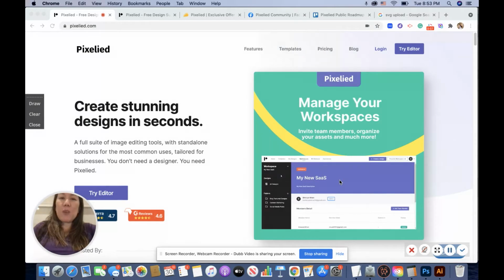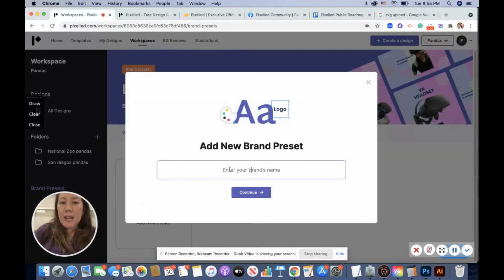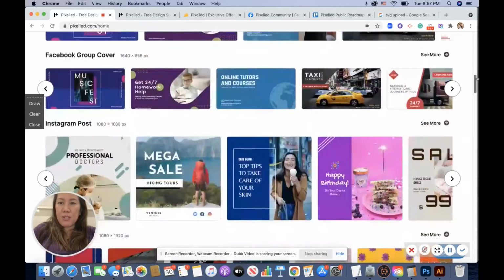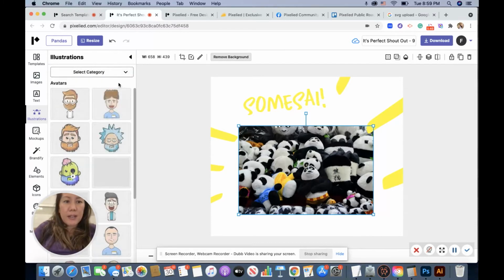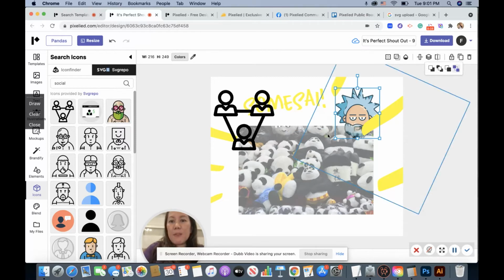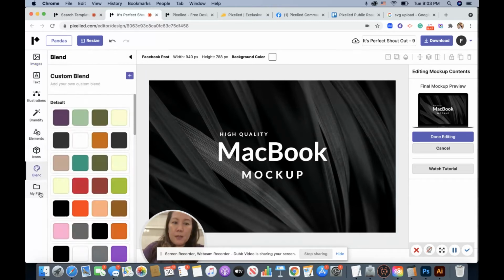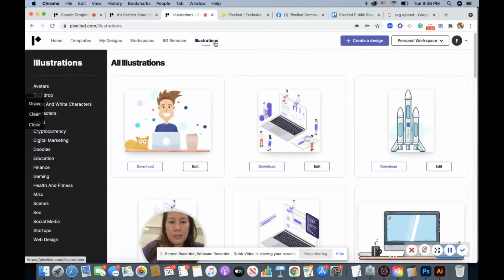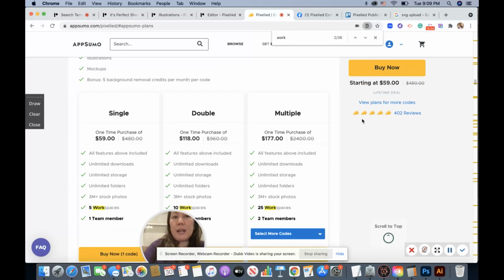Pixelied: An awesome design tool. My review & demo.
Pixelied was created for marketers, ecommerce brands and startups to quickly and easily access the stunning graphics — without the time to learn how to use Photoshop or the budget to hire designers.